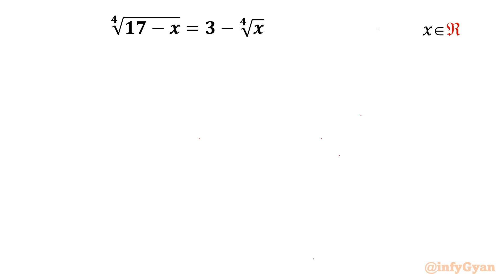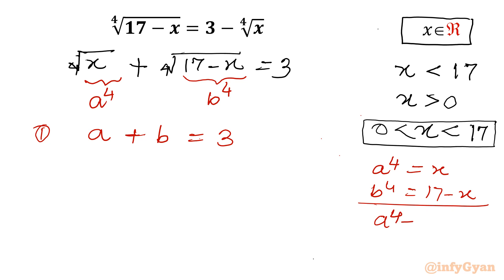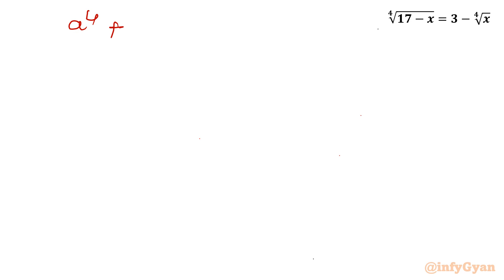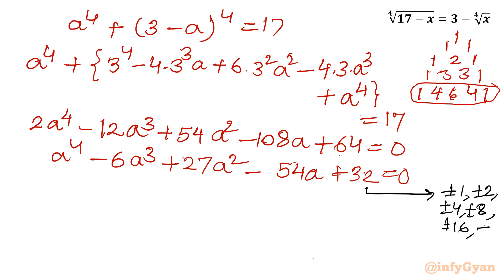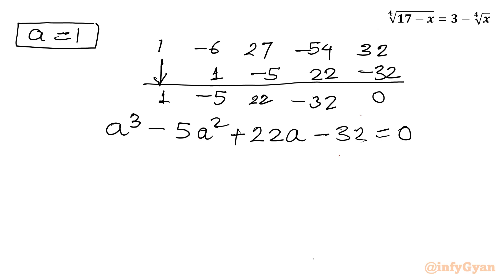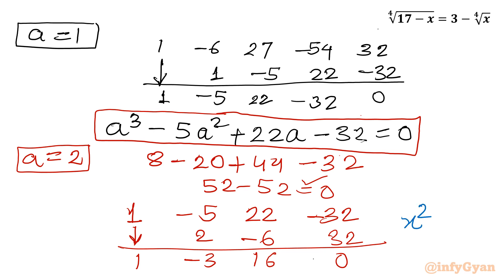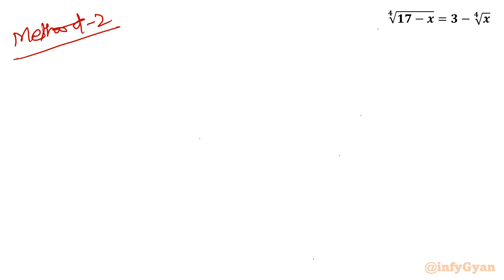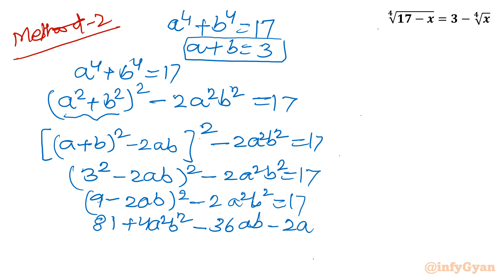Two Roads to Success: Beating the Radical Equation Challenge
Embark on a journey of mathematical triumph as we explore "Two Roads to Success: Beating the Radical Equation Challenge." 🧠💡 Join us as we unravel the complexities of radical equations using not one, but two powerful strategies. Discover the secrets behind each method, compare their effectiveness, and witness how they converge to solve even the most daunting equations. Whether you're a math enthusiast or just curious about different problem-solving techniques, this video will equip you with the tools you need to conquer radical equations with confidence!

Topics Covered:

1. Understanding the basics of radical equations.
2. Analyzing the unique properties and substitution of the given equation.
3. Step-by-step approach to solving the radical equation.
4. Tips and tricks for handling tricky radicals like a pro.
5. Algebraic identities and manipulations while solving equations.

Timestamps:

0:00 Introduction
0:29 Domain
1:08 Substitution
1:56 Method-1
2:57 Binomial expansion
4:11 Quartic equation
8:58 Method-2
9:30 Algebraic identities
12:49 Quadratic equations
14:30 Solutions